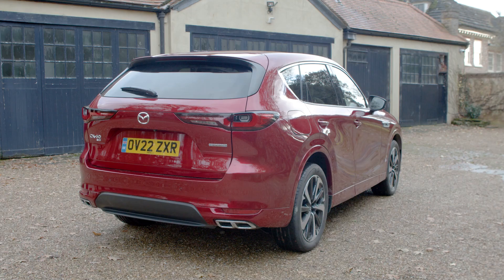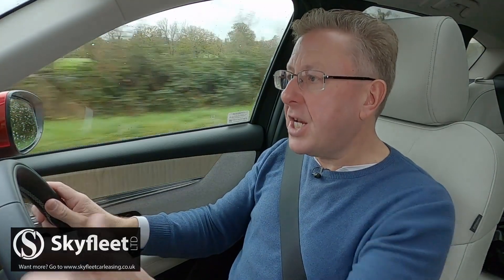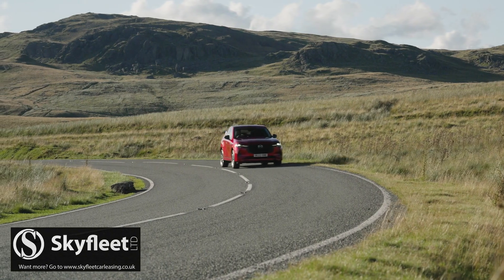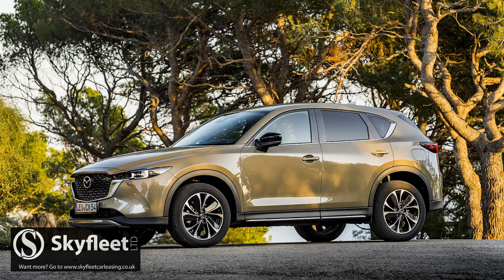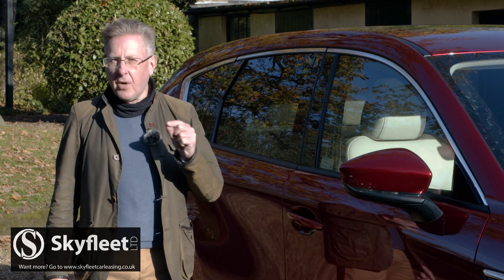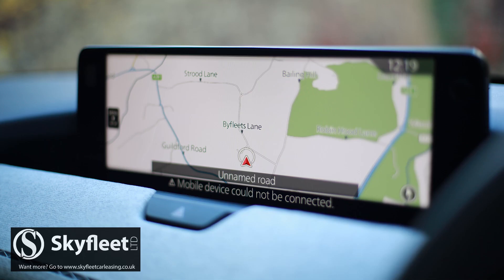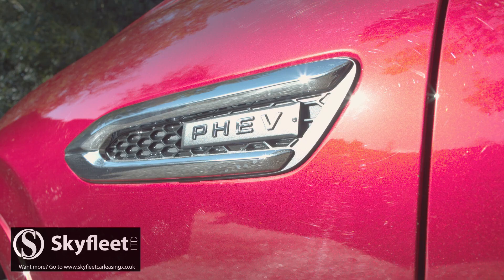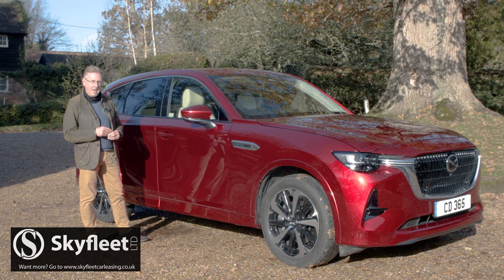Mazda CX60 Short Review by Skyfleet leasing